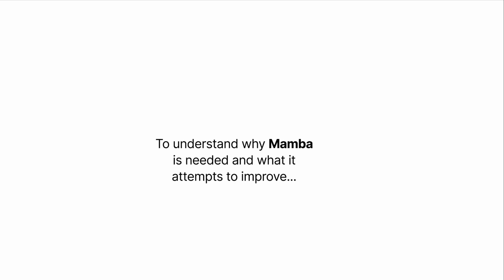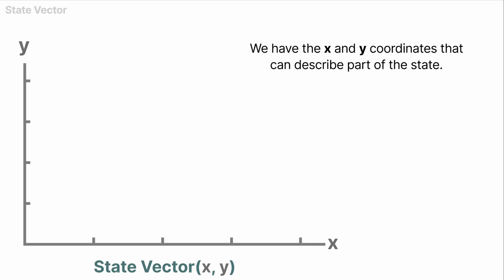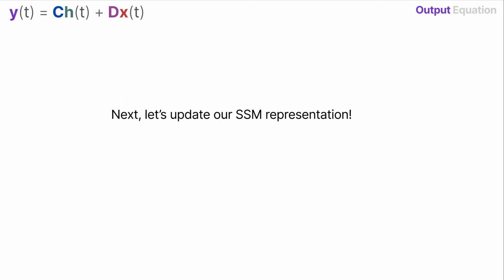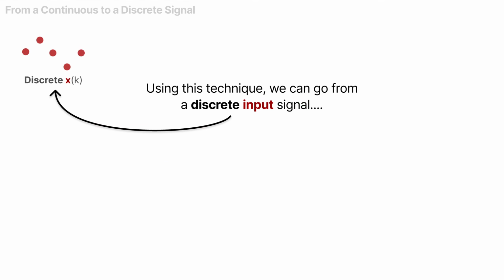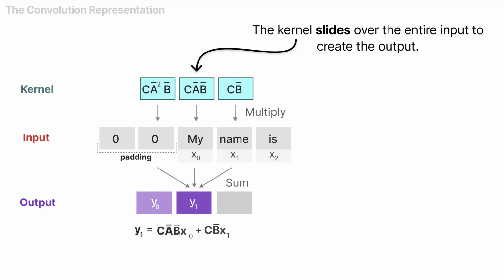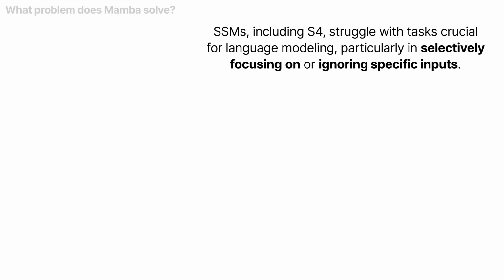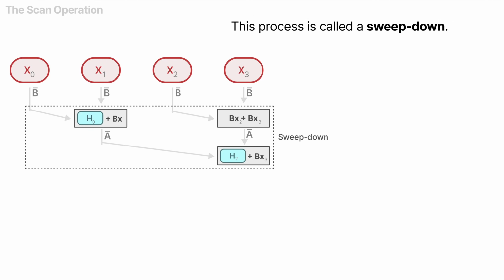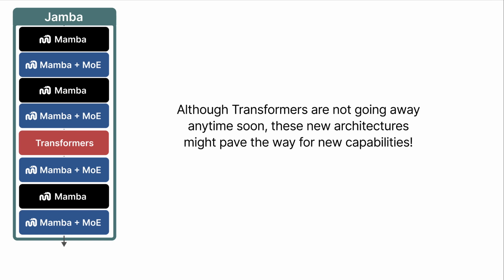Intuition behind Mamba and State Space Models | Enhancing LLMs!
Mamba is an exciting LLM architecture that, when used with Transformers, might introduce new capabilities we haven't seen before. This video will guide you through the intuitions behind these techniques in an accessible manner.

Timeline
0:00 Introduction
0:36 Overview
1:33 The Disadvantage of Transformers
2:47 States, State Spaces, and State Representations
4:27 State Space Models
7:43 Data Flow in an SSM
9:35 Continuous to a Discrete Signal
11:11 The Recurrent Representation
12:51 The Convolutional Representation
13:48 The Three Representations
15:04 The Importance of the A Matrix
16:29 Mamba
23:40 Outro